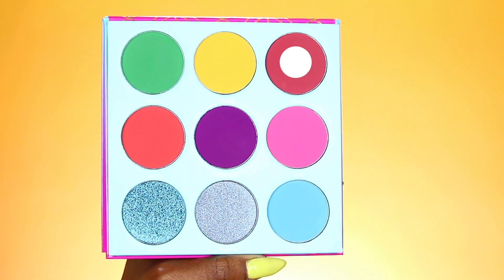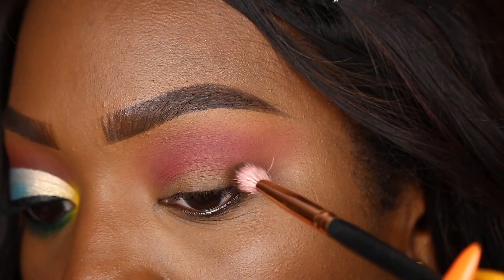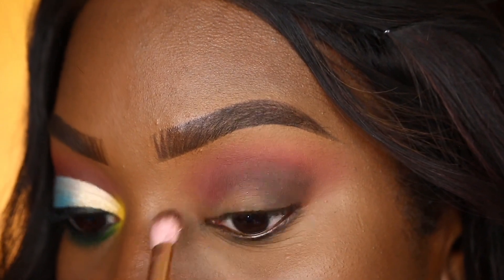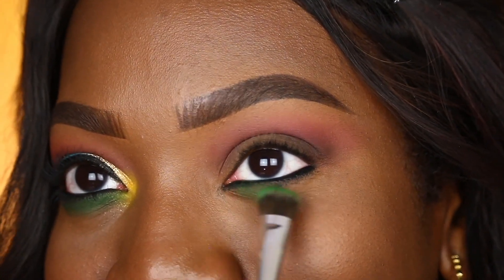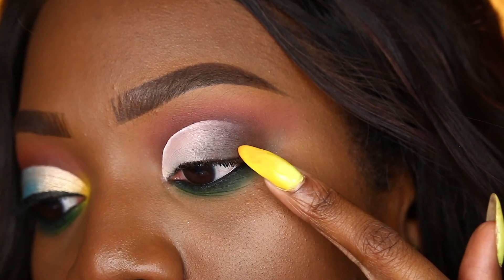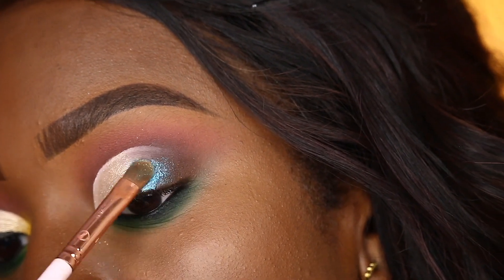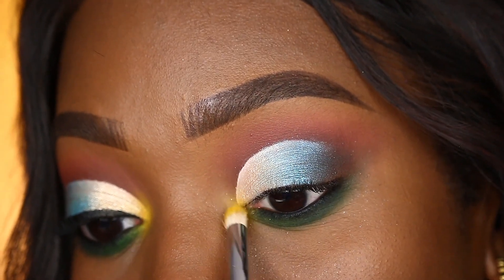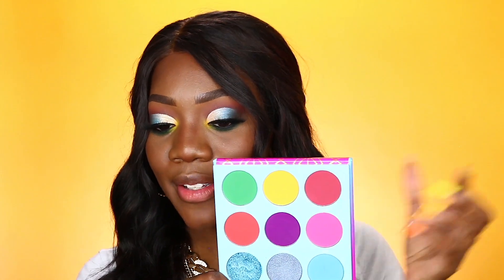Spring VIBES! | Ulta Spring 2020 Campaign | Safai Kelly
AHHH!! I’m screaming! You guys I was part of the Ulta Beauty 2020 Spring campaign! Hope y'all enjoy!

Blush Tribe: Safai10

Beauty Bakerie: Safai10

OFRA: SAFAI

Sigma: safai10

Karity: safaik10

Good Grief - Ryan Little